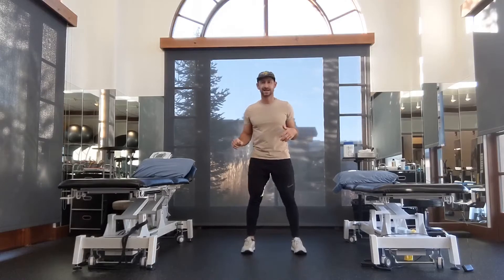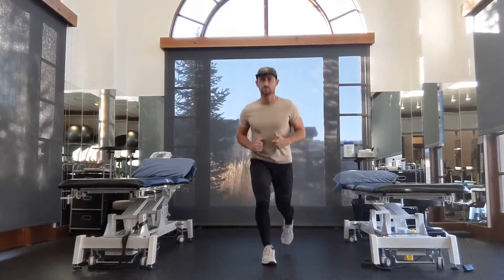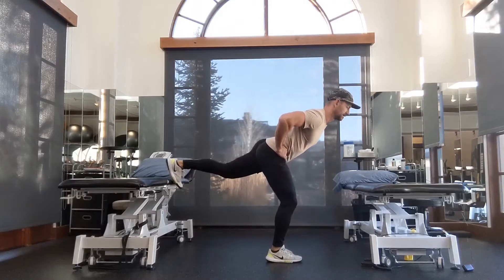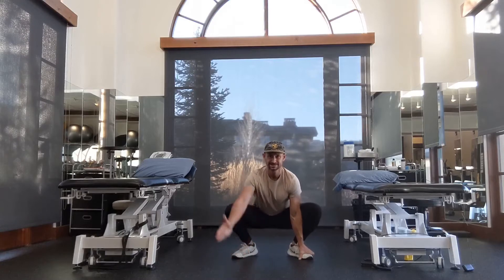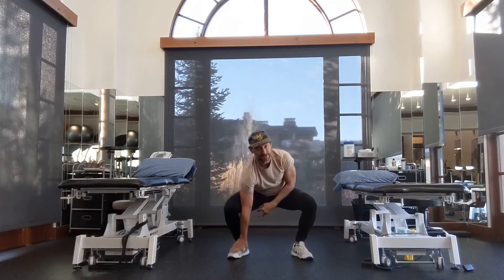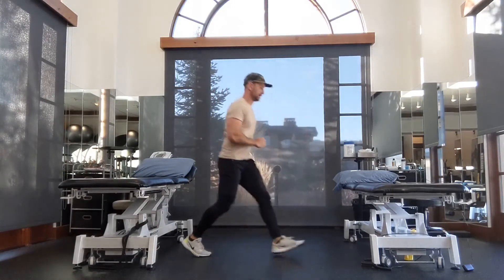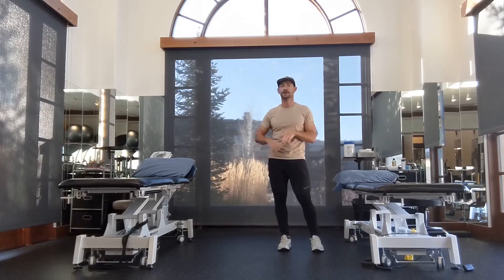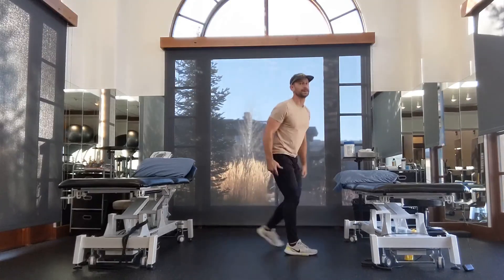Movement Prep and Mobility Flow 11.1.20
Here's a great warm up to do to start your day or prepare for your workout.
Follow along with physical therapist and strength coach Kyle Sela at Zenergy in Sun Valley.